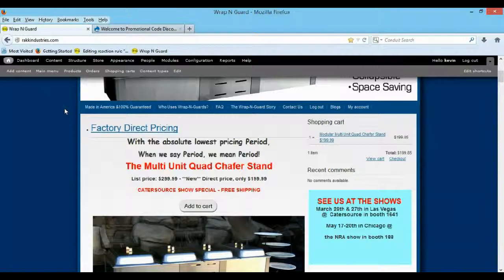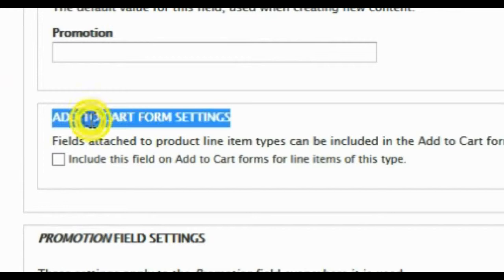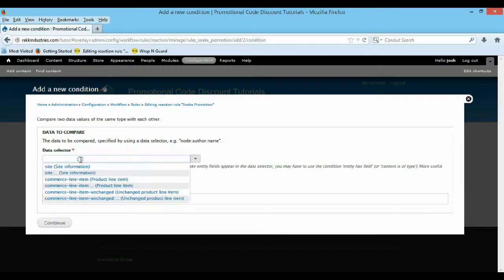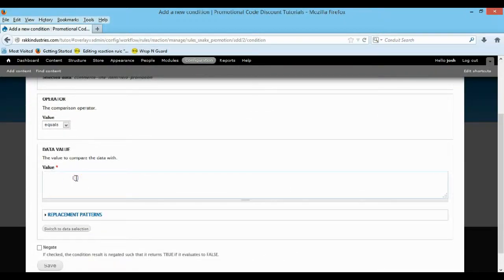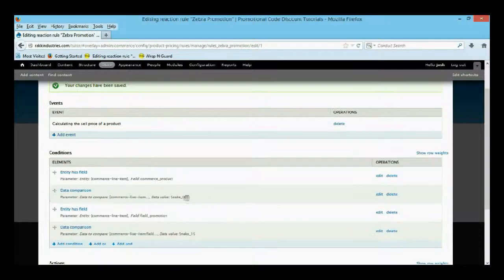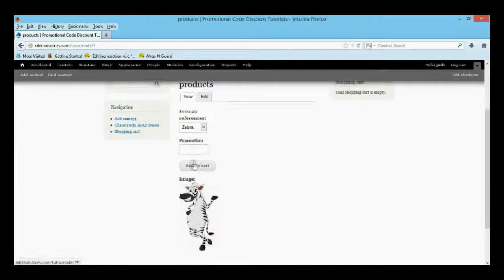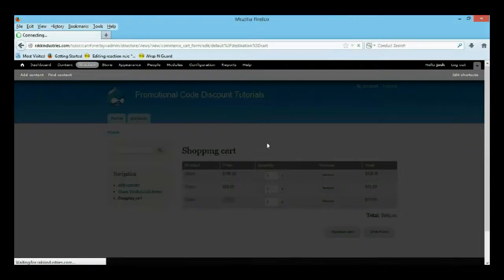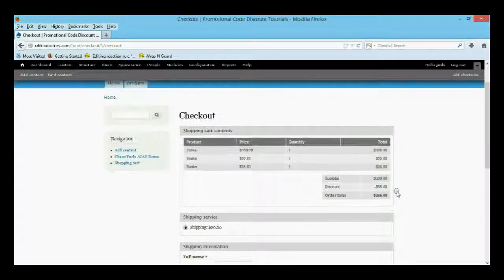2 Commerce Promotion Code with Discount Rules Components & and Cart Configuration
This video tutorial goes through how to add a promotional code section where a visitor may enter your promotion to receive a discount on products.  We go through the Product Types to add the promotion section and then through the rules.  It is an easy yet cool way to allow discounts.  This tutorial shows you how to adjust your views so the shopping cart and experience is better for your visitors too.

In need of a responsive website?